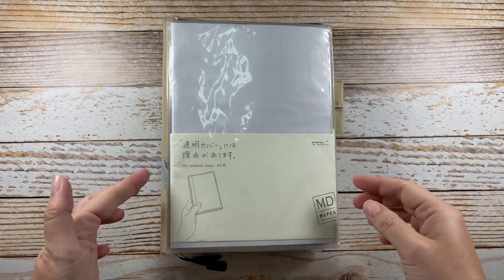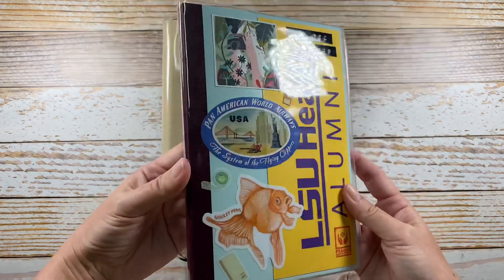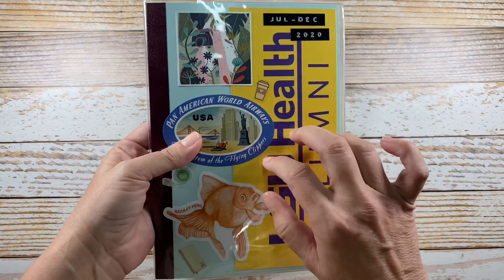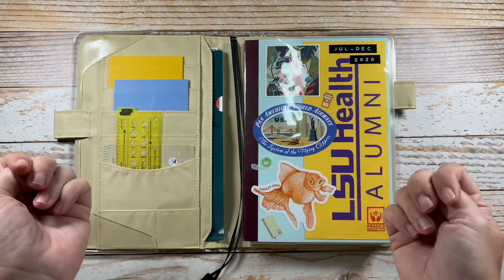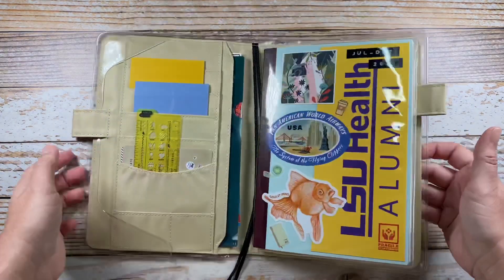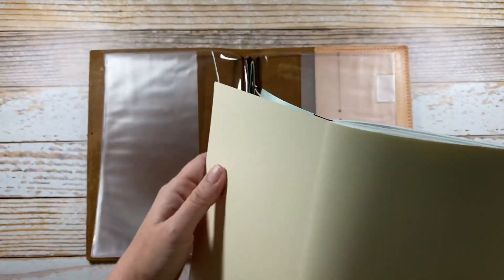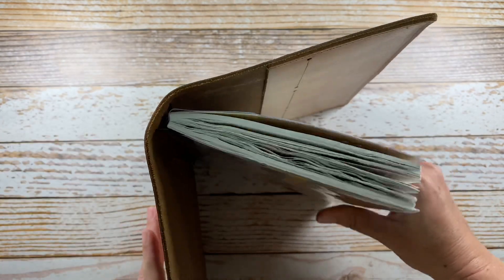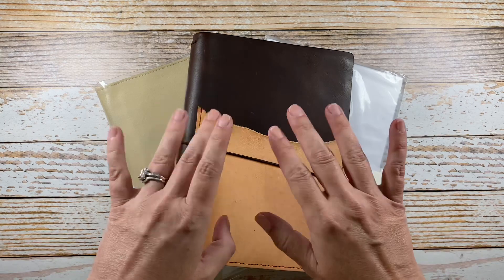3 WAYS TO USE MIDORI A5 CLEAR COVER * MIDORI MD NOTEBOOK COVER A5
3 ways to use the Midori A5 Clear Cover! This is a great plastic cover option to protect your A5 Hobonichi Cousin or Cousin Avec, or any other A5 notebook or journal that has a thin or soft cover.

^Amazon US link for Midori MD Notebook Cover:

*I neglected to mention in the video if you use this as a stand alone cover, there is a plastic pen loop built into the side of the back cover. However, it is thin enough to leave folded in and not prohibit it from being inserted into other covers.

Download my free printables from the linktree below!

Products frequently used in my journaling:
^ Brother Laser Printer (for printables)
^ Favorite paper for printables
^ Self-Inking Date Stamp
^ Copic Multiliner Set
^ Sharpie Brush Pen Set
^ Uni Jetstream 0.7 Pens
^ Tim Holtz Tiny Attacher
^ Tim Holtz Mini Snips
^ Zebra Mildliner Brush Highlighters
^ Derwent Inktense Pencils
^ Pentel Water Brushes
^ Sakura Pigma Micron Pen
^ Art Glitter Glue